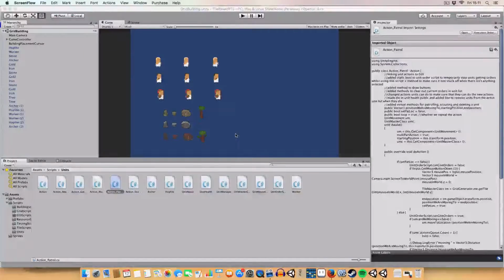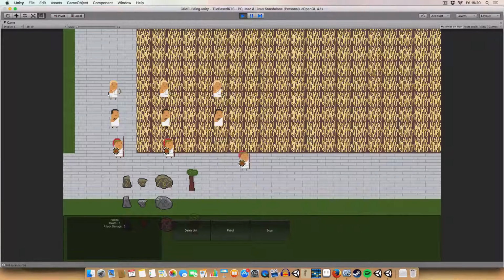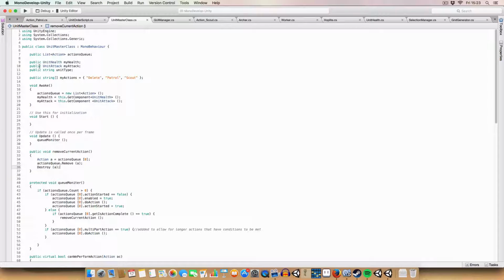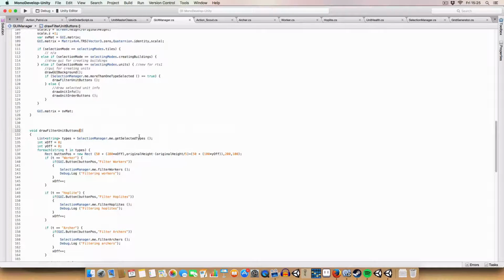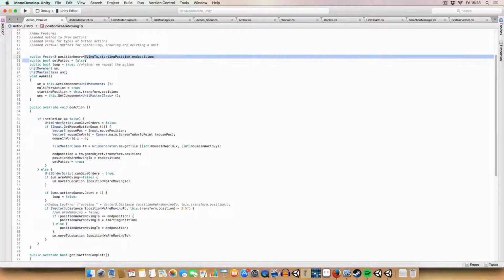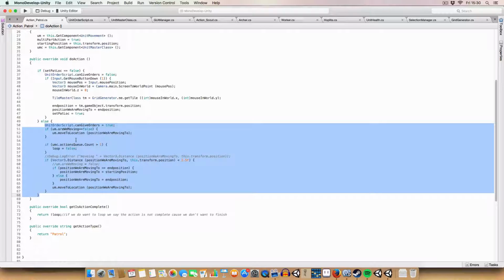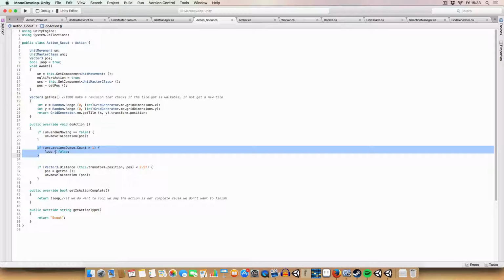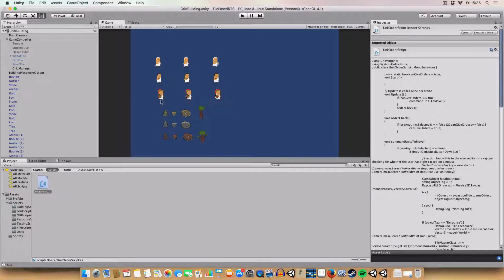Real Time Strategy in Unity - Linking Unit Actions to GUI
A tutorial on how to make a real time strategy game in unity.